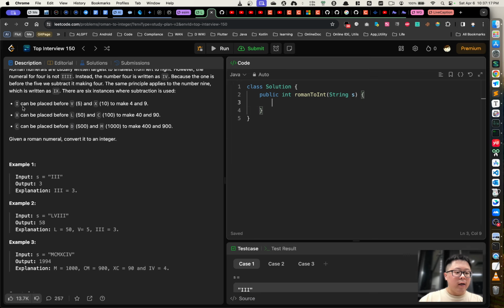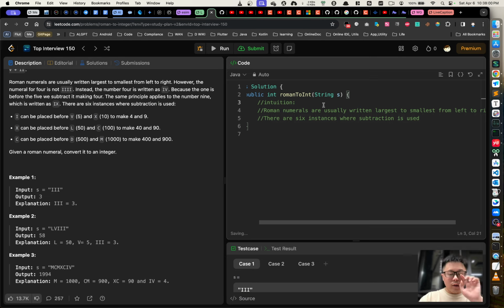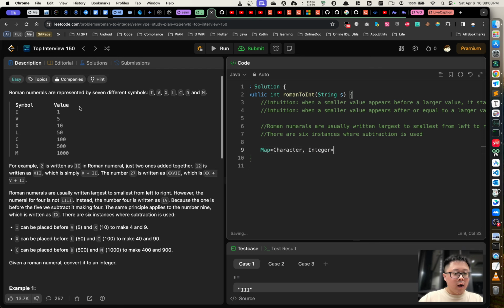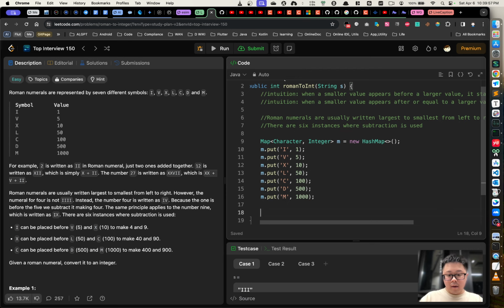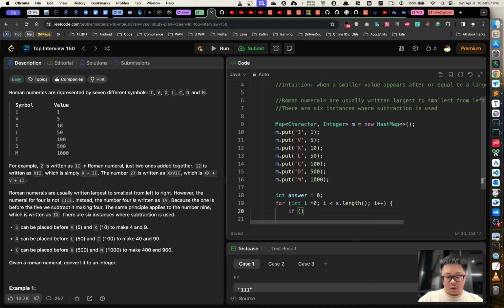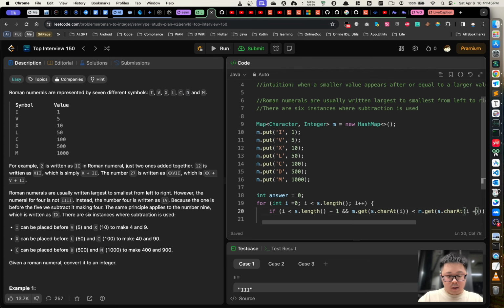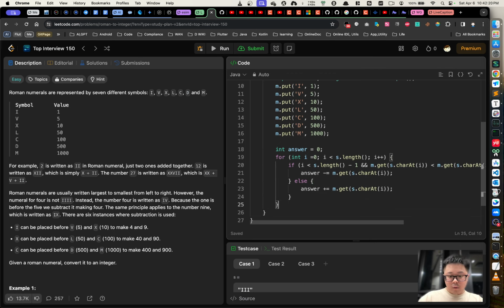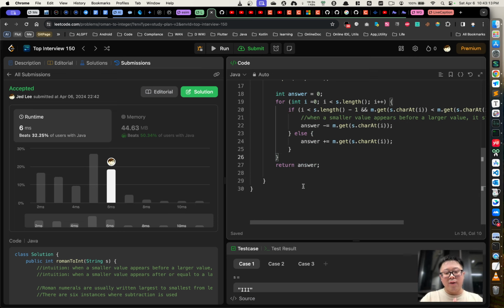LeetCode Quick Review Vlog: Problem 13 - Roman to Integer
Hi, guys! I'm Jed, and welcome to my LeetCode review vlog where I tackle the 13th LeetCode problem, Roman to Integer. I recently had a moment of inspiration and decided to document my journey of solving this LeetCode problem to enhance my problem-solving skills and oral expression. This video marks my early attempt at recording such content, and I appreciate your patience and support throughout this process. Thank you for joining me on this learning adventure! You can also check the notes on my github repository Top150-LeetCode-Quick-Review-Notes, whose web link is